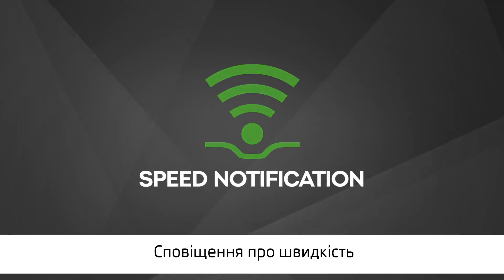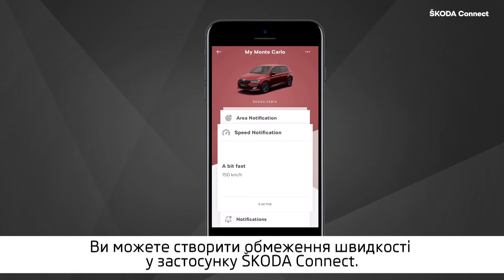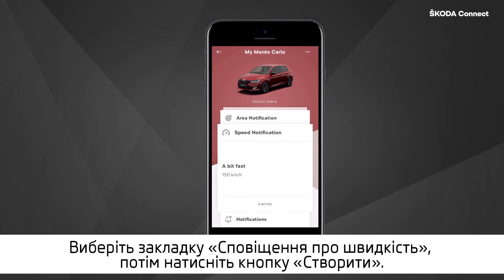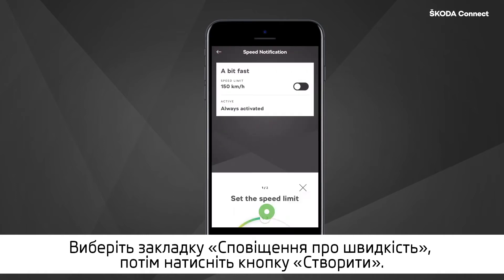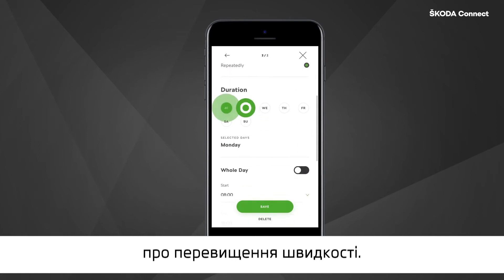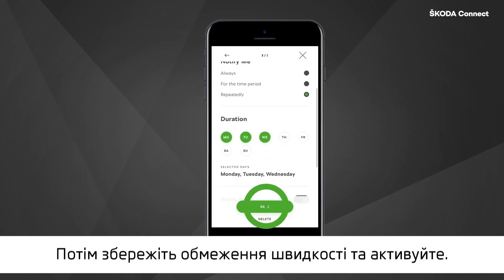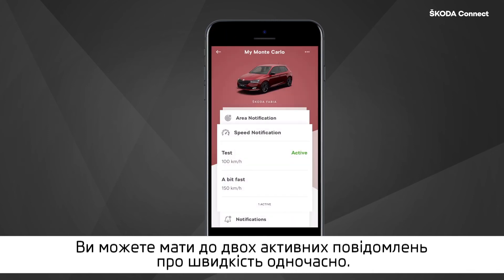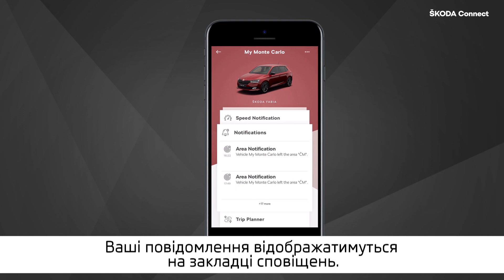Онлайн-сервіси ŠKODA Connect || Сповіщення про швидкість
Онлайн-сервіси ŠKODA Connect* дозволяють жити кожного дня на повну!
Придбання всіх або деяких пакетів послуг зробить ваш автомобіль багатофункціональним, допоможе розважитися в дорозі, додасть комфорту та покращить рівень безпеки. Сайт і додаток ŠKODA Connect надають доступ до всієї необхідної інформації про ваш транспортний засіб, зокрема пробіг, стан фар і кількість палива, і навіть чи закриті двері та вікна.

Щодо умов придбання пакетів ŠKODA Connect просимо звертатись до офіційних дилерів ŠKODA в Україні. Контакти й адреси найближчих автосалонів можна побачити за посиланням

Якщо було корисно, ставте 👍 та пишіть у коментарях, про що вам хотілося б дізнатися в наступних відео 👇

*Підключення ŠKODA